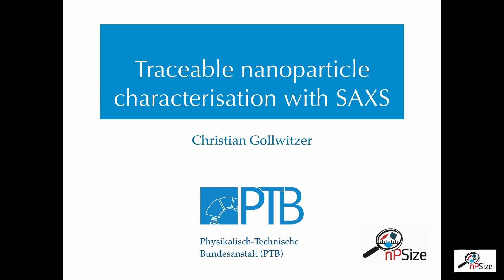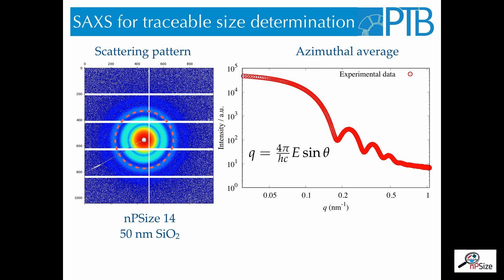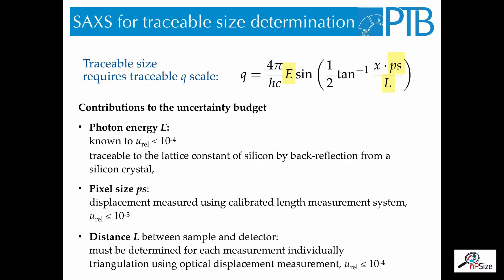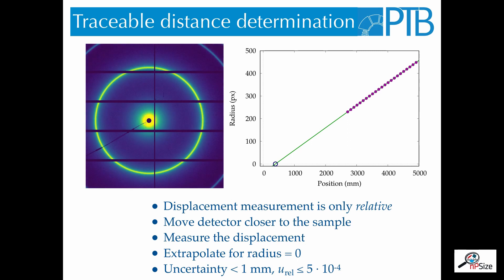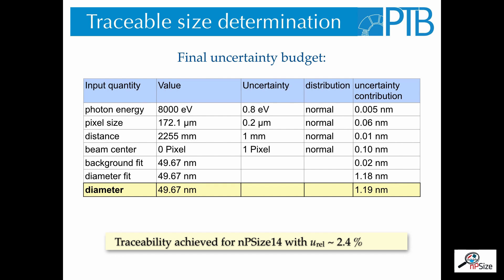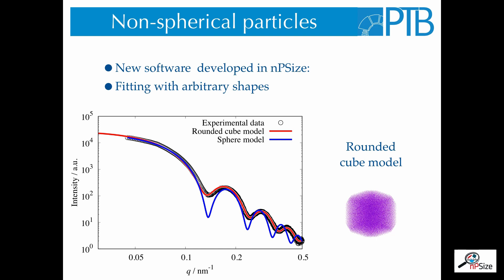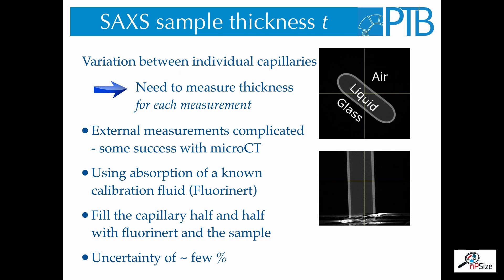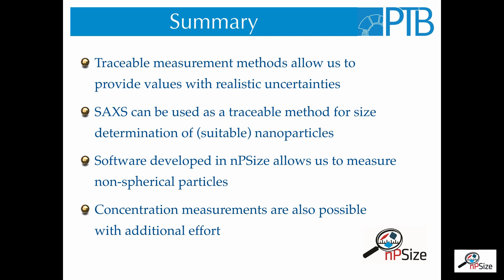Taceable nanoparticle characterisation with SAXS (by Christian Gollwitzer - PTB)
This video demonstrates how we achieve traceability for size and concentration measurements of nanoparticle dispersions unsing SAXS. Traceability allows us to give not only a value to these measurements, but also a realistic uncertainty. It is defined as the property of a measurement, that the result is directly related to an SI unit via an unbroken chain of comparisons, each having stated uncertainties.

We have implemented traceable SAXS measurements at the four-crystal monochromator beamline of PTB [1] at the synchrotron radiation facility BESSY II in Berlin using the HZB SAXS setup [2]. This talk explains the theory and details of the implementation.

Speaker: Christian Gollwitzer (PTB Berlin)
Edited by Pierre-Yves Lerayer
thanks to Jérôme Deumer (PTB)

Silica Nanoparticles synthesis : Dr. Antoine Thill, Olivier Taché, Elodie Barruet, Lucien Cereja, Benedicte Durand